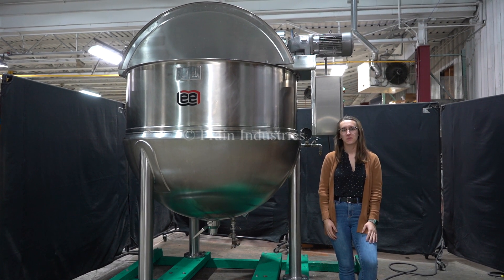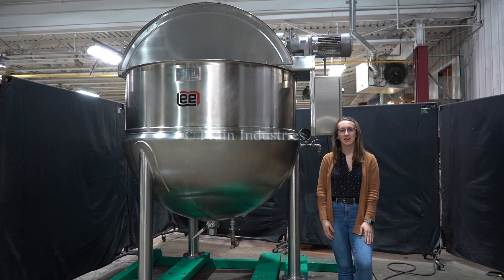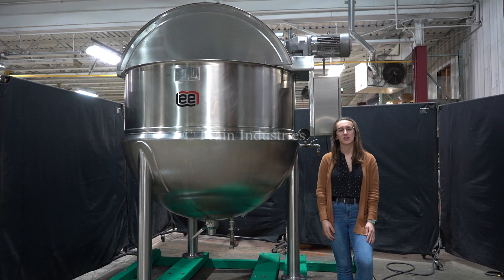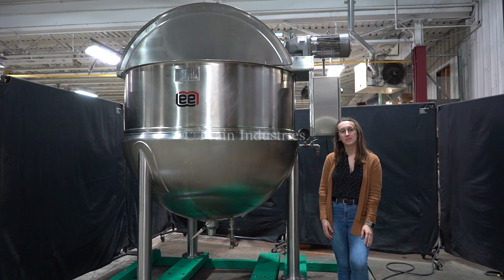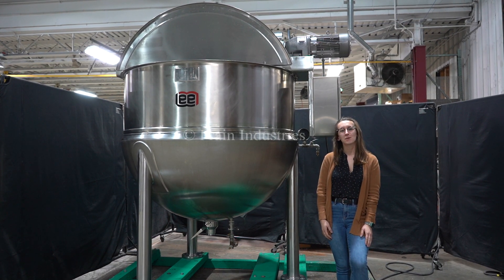Lee 500D9MS Double Motion Kettle Demonstration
Here we're cycling one of our Lee 500D9MS Double Motion Kettles.

Lee, 500 gallon, stainless steel, double motion, jacketed kettle.  Equipped with variable speed, double motion (scrape surface & counter rotation) agitation, dual flip top covers and 3" OD center bottom discharge with flush-bottom ball valve and sanitary tri-clamp connection at 16" floor clearance. Contact parts are 316 stainless steel with #4 finish and non-contact parts are 304 stainless steel. Pounds of product per hour dependent on materials and application.

Vessel dimensions: 62" Diameter; 51" in Depth
Jacket MAWP: 90 psi @ 332°F
Jacket MDMT: -20°F @ 90 psi
Jacket in/outlets:  Threaded, 2" OD / 1-1/2" ID
Viscosity Rating: up to 100,000 cps